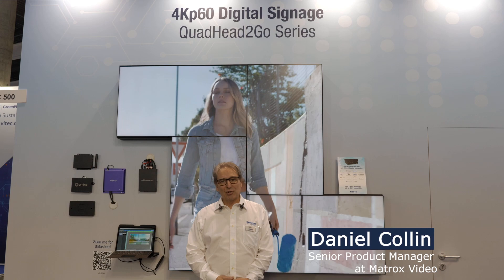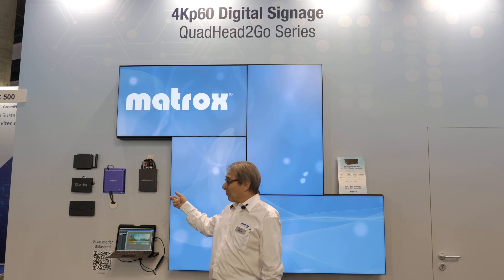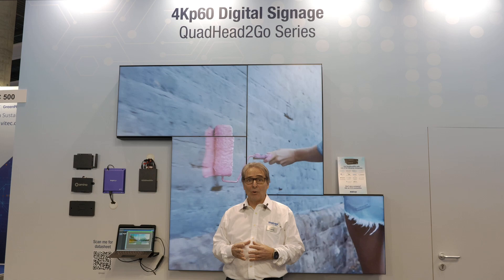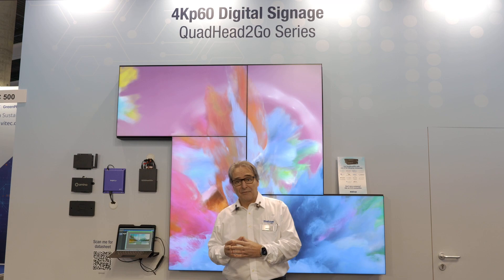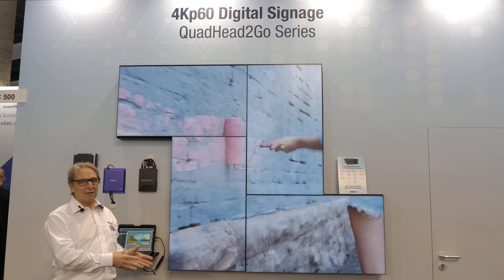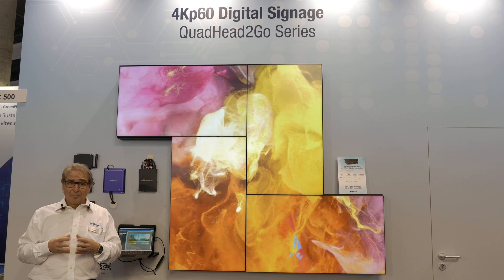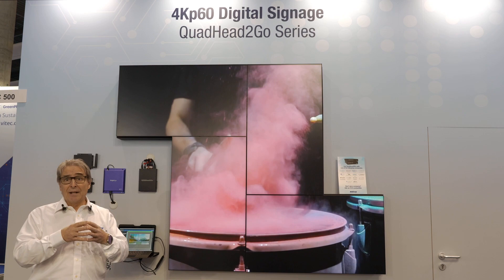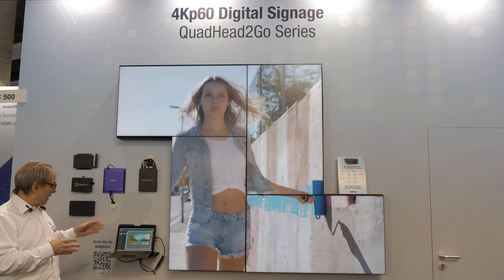ISE 2023: 4Kp60 Digital Signage Video Wall Demonstration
Daniel Collin, Matrox Video Senior Product Manager, showcases the QuadHead2Go muli-monitor controller as an appliance and a PCle card used for 4Kp60 digital signage video walls. The QuadHead2Go can convert 4K signals into 4 full HD videos that can scale video walls easily and affordably. Optimized for integrators the QuadHead2Go does not require special expertise to install and deploy once configured.